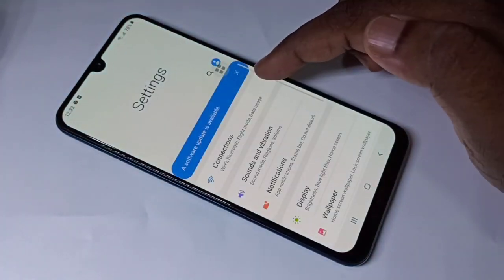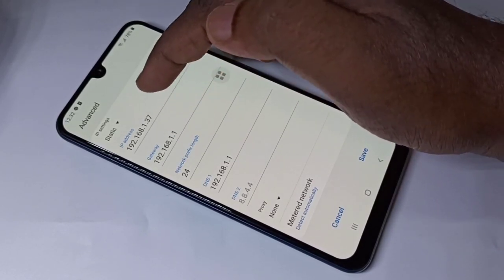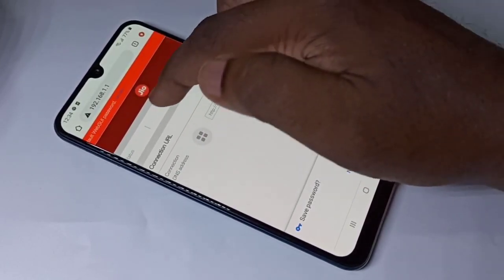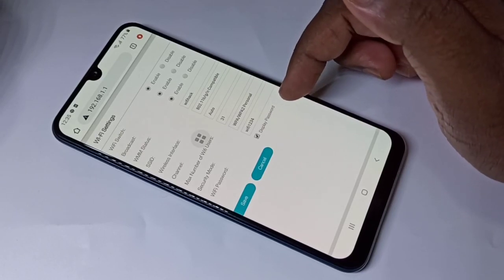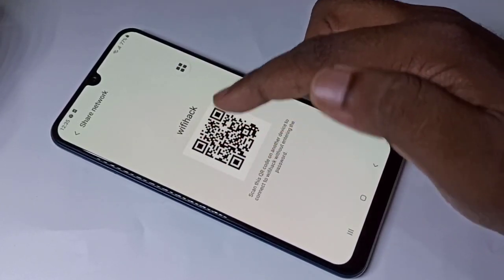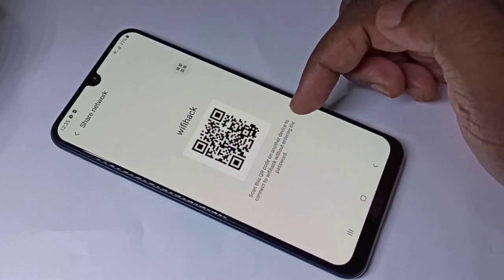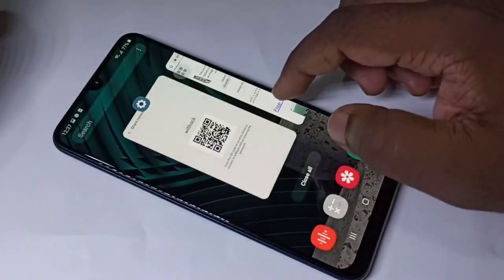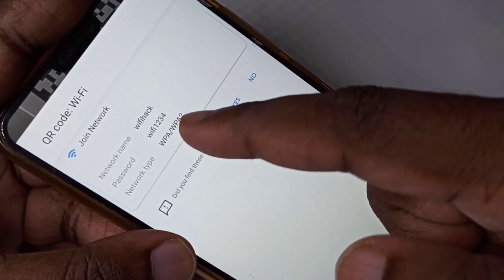Find WiFi Password in Samsung Galaxy M30s M30 M31 M31s